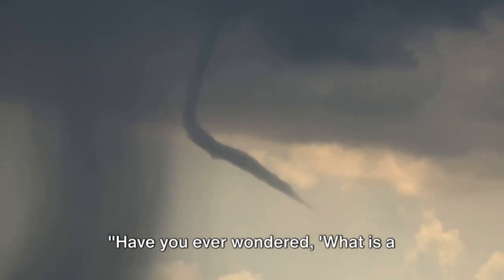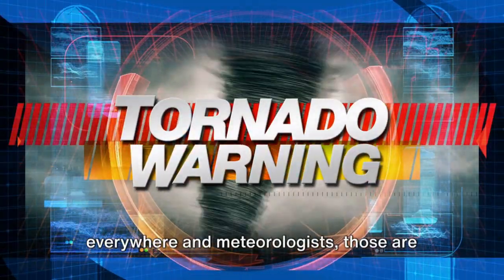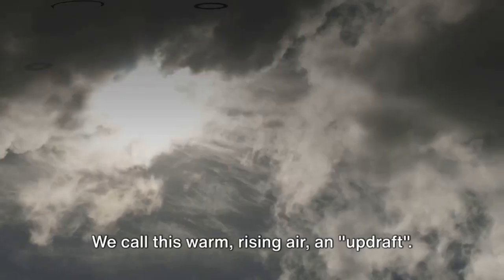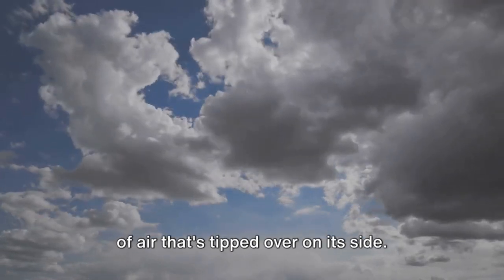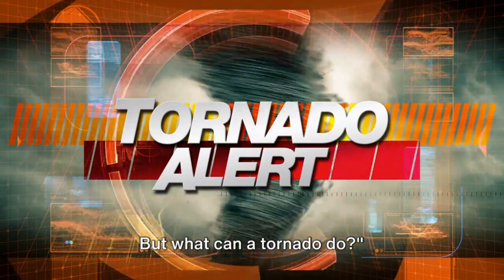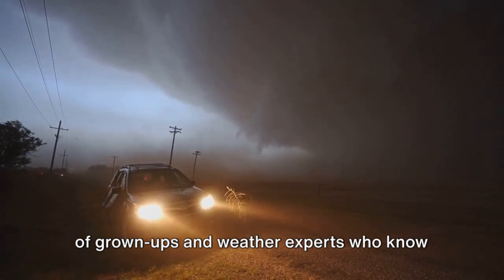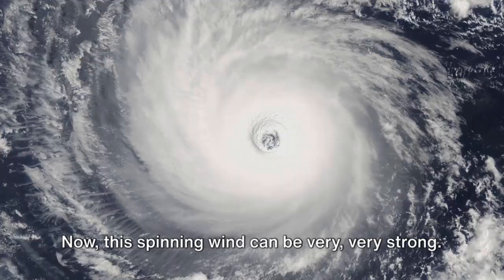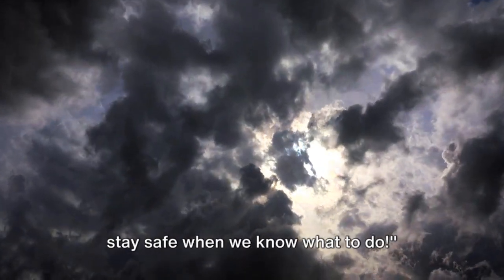Understanding Tornadoes for Teen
Understanding Tornadoes
Hold on tight as we embark on an exhilarating journey into the world of tornadoes in our latest video! Join us as we unravel the mysteries of these awe-inspiring natural phenomena and learn what makes them so fascinating and powerful.

In this educational exploration  we'll uncover the science behind tornadoes, from their formation in thunderstorms to the swirling winds that give them their characteristic shape. Through colorful animations, captivating visuals, and easy-to-understand explanations, young learners will gain a deeper understanding of how tornadoes form, where they occur, and the importance of tornado safety.

But our adventure doesn't stop there! We'll also explore the amazing stories of resilience and community that emerge in the aftermath of tornadoes, showcasing the human spirit's ability to overcome adversity and rebuild stronger than ever.